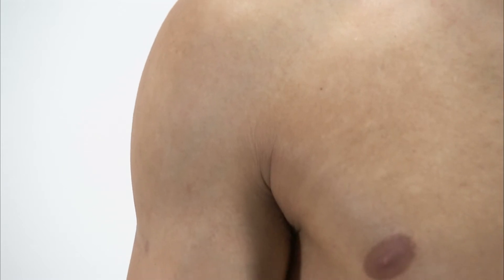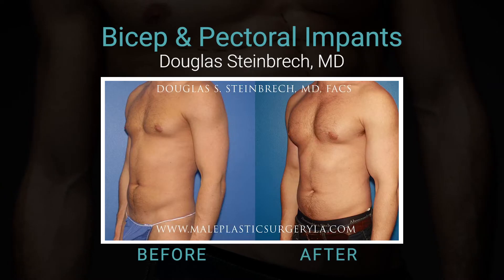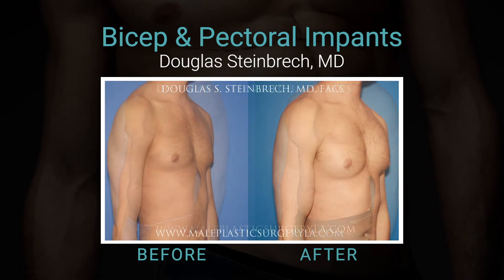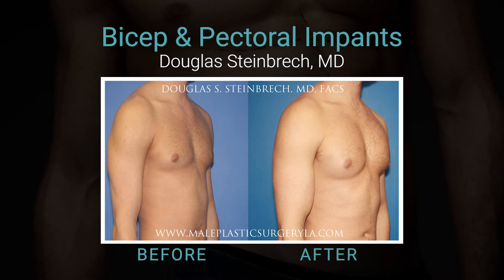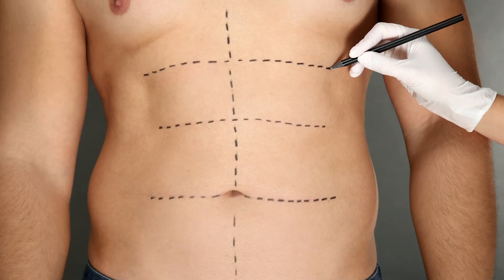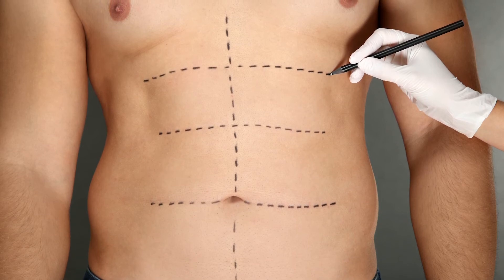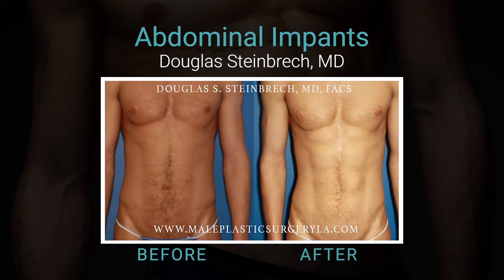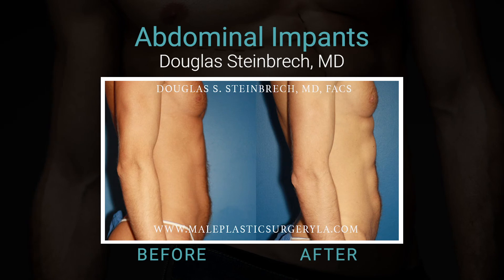Male Body Implants - Male Plastic Surgery by Dr. Steinbrech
Male Body Implants by Dr. Douglas S. Steinbrech, expert in Male Plastic Surgery as he discusses what types of implants men request.  He often gets requests for pec, ab, bicep and shoulder implants.

Dr. Steinbrech has offices in both NYC and LA.